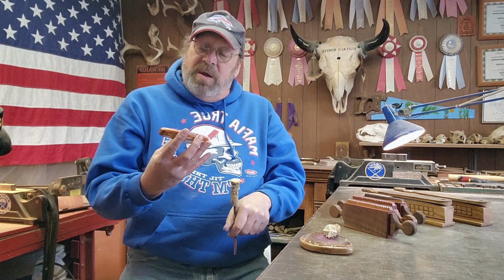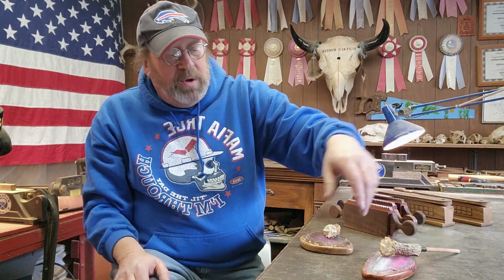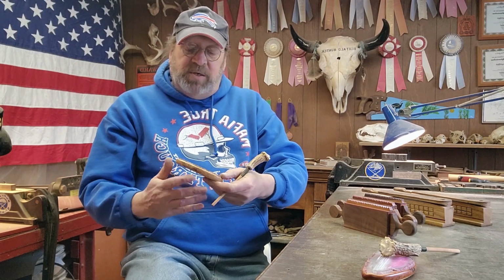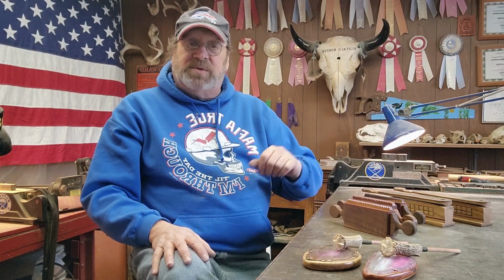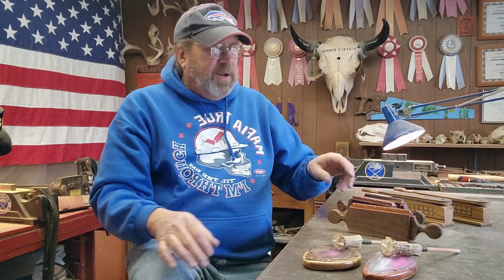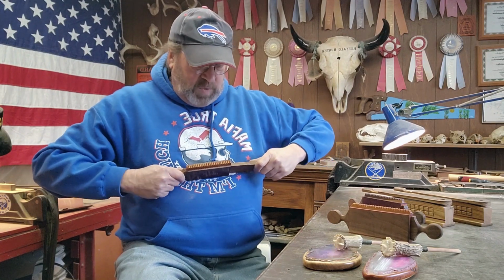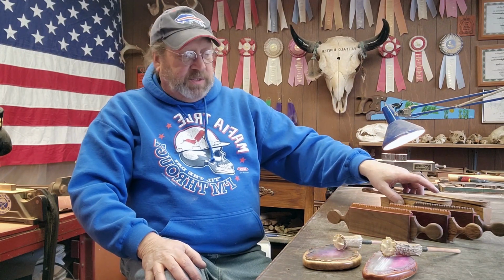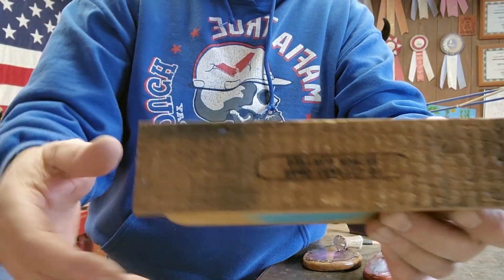Deer and Turkey Calls for Sale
Custom made deer and Turkey calls for sale, calls are made from antique American Chestnut, walnut, spalted maple and several exotic species of wood.